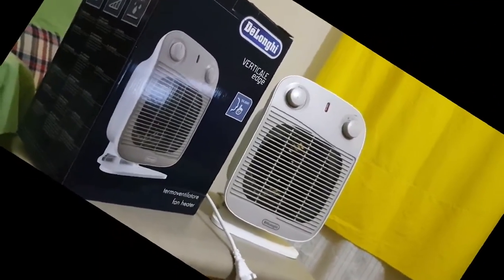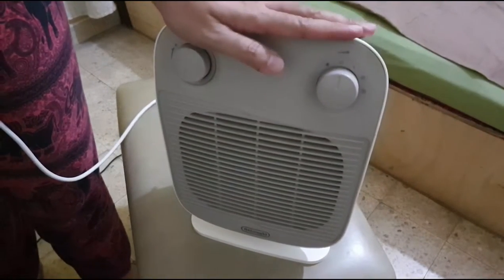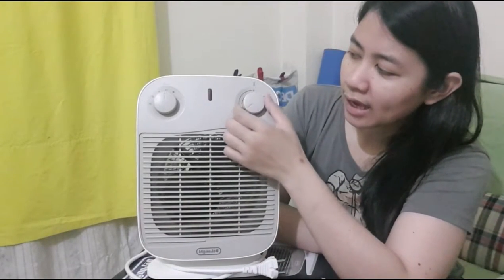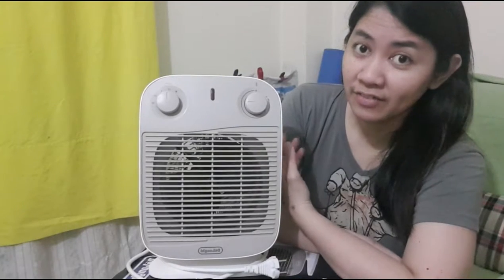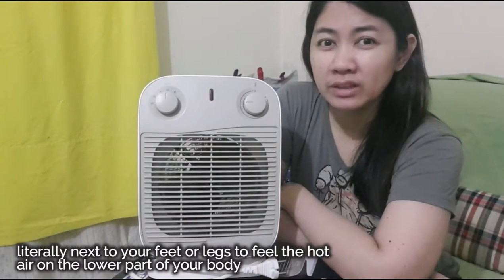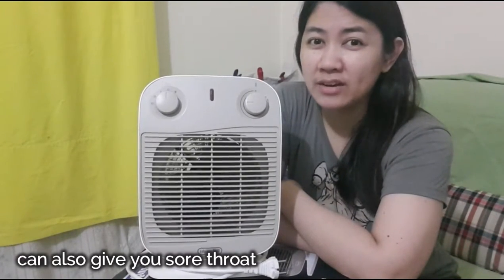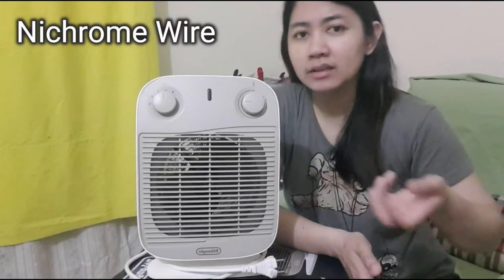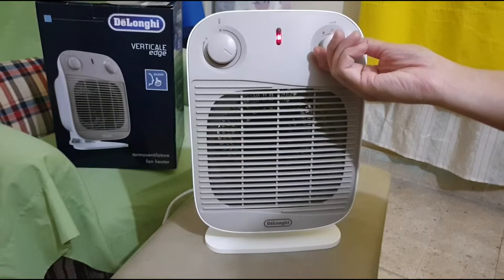Review vlog10: DeLonghi Fan Heater || MY HONEST review after TWO YEARS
Hey people, i was spring cleaning and transition my stuff from winter to summer so i decided to have MY HONEST review after TWO YEARS of my DeLonghi Fan Heater, please check it out

Courtesy videos: Storyblocks

What i film and edit my contents:
Go Pro hero+lcd
Filmorago
Quick
Samsung s9+edge